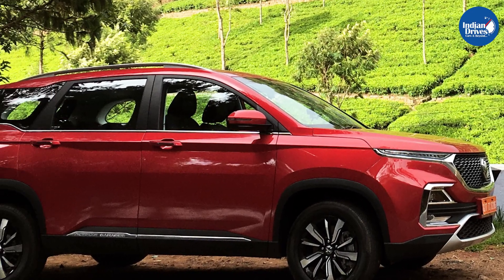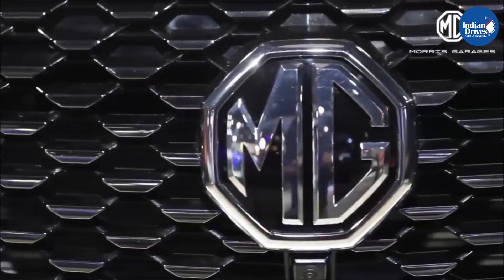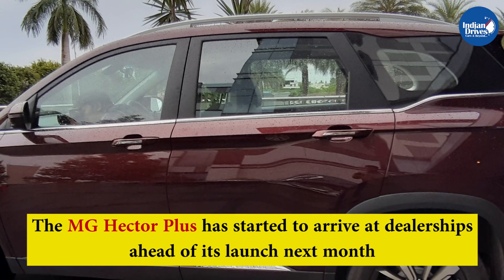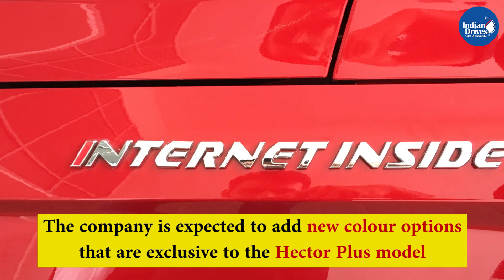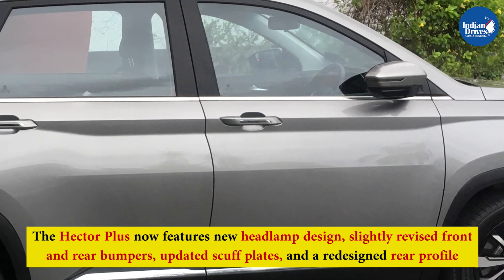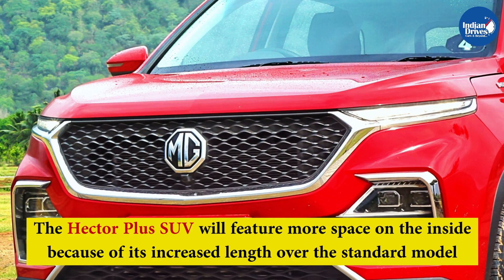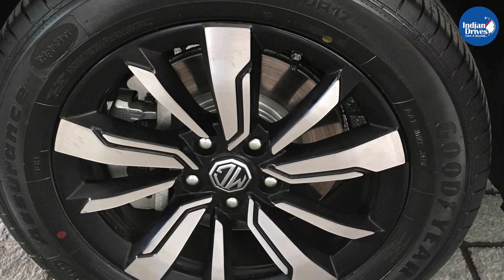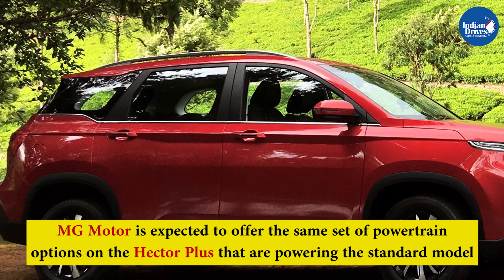MG Motors To Launch Hector Plus Next Month In India - Indian Drives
MG Motors To Launch Hector Plus Next Month In India

Morris Garages kicked off its Indian operation by launching its SUV MG Hector. As soon as it was launched it received some good bookings and was a huge hit in the Indian market. Now MG Motors is all set to launch the bigger version of Hector named Hector Plus in the Indian market. Hector Plus was showcased during the Auto Expo 2020.

The MG Hector Plus has started to arrive at dealerships ahead of its launch next month. The soon-to-be-launched-SUV is an extended three-row seating variant of the standard Hector model that is currently on sale in the market.

The Hector Plus comes with few changes such as the absence of a light bar on the boot-lid and a host of trims that are finished in a black paint scheme. The company is expected to add new colour options that are exclusive to the Hector Plus model. This includes a new paint scheme called the ‘Starry Sky Blue'. Other exclusive colour options will be revealed at the time of launch.

Moving to the difference in design between both the models, the Hector Plus now features new headlamp design, slightly revised front and rear bumpers, updated scuff plates, and a redesigned rear profile that will help the Hector Plus stand apart from its five-seater sibling. Other external features on the upcoming SUV are expected to be borrowed from the Hector.

The Hector Plus SUV will feature more space on the inside because of its increased length over the standard model. It features a 40mm increase in overall length to accommodate another row of seating and the needed legroom. However, the wheelbase is the same as the standard model. The SUV is expected to be offered in two seating configurations: a seven-seater or a six-seater variant with the latter having captain seats in the middle-row. Apart from the additional seats, the rest of the features and equipment on the Hector Plus are expected to be borrowed from the five-seater SUV.

MG Motors is expected to offer the same set of powertrain options on the Hector Plus that are powering the standard model.